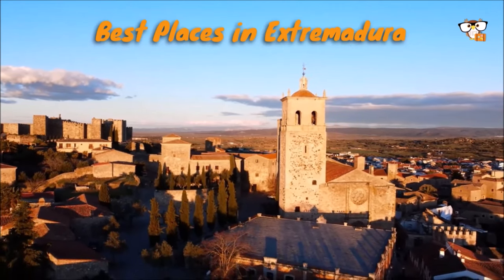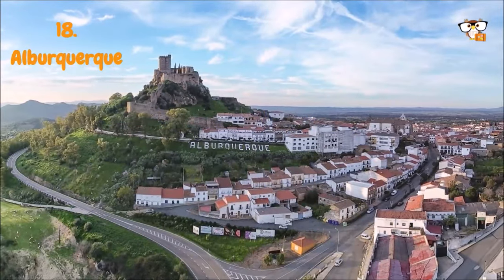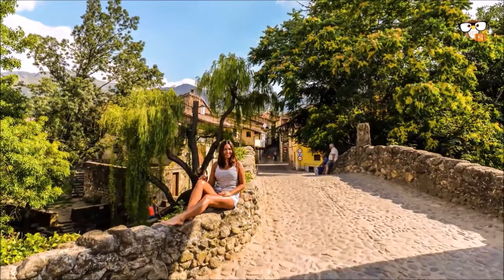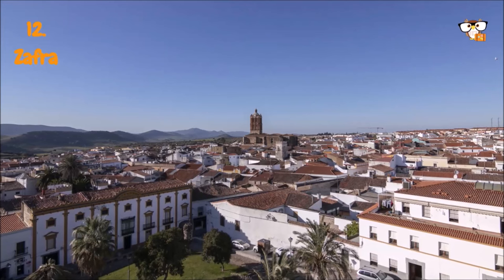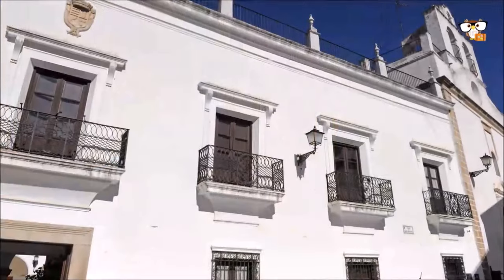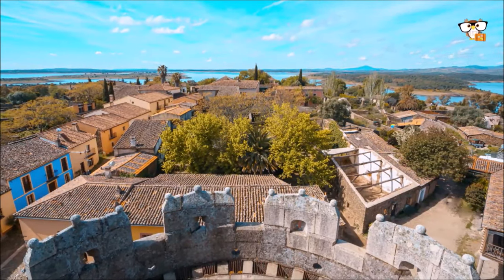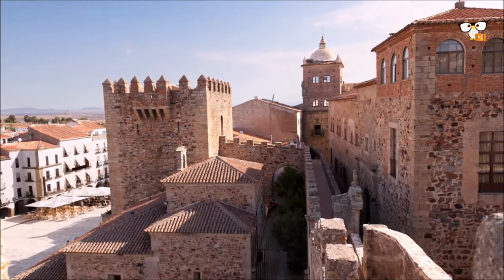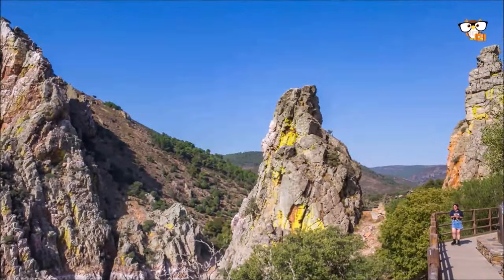Best Places in Extremadura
The west of Spain is one of the lesser-known destinations in central Spain. The region is ideal for individual tours off the beaten track. The hilly landscapes have a very special charm. Pigs, cattle and sheep graze on the green meadows in the shade of oak trees. Vultures circle under the blue sky. Storks build their nests on church towers and electricity pylons along the roads.
Large cities are the exception here, as Extremadura is one of the most sparsely populated regions in Europe. The Roman city of Mérida and the medieval city of Cáceres are interesting city destinations. No less attractive are the picturesque small towns such as Trujillo or Guadalupe, which tell a lot about Spain's history.
In our video about Extremadura you will find the most beautiful destinations for a vacation in western Spain.

Introduction Best Places in Extremadura   0:00
20. Los Barruecos   1:42
19. Coria   4:18
18. Alburquerque   6:13
17. Jerte Valley   7:56
16. Olivenza   9:52
15. Hervas   11:42
14. Garganta de los Infiernos   14:13
13. Medellin   16:03
12. Zafra   18:05
11. Badajoz   20:03
10. Jerez de los Caballeros   22:04
9. Alcantara   24:41
8. Monastery of Yuste   26:39
7. Granadilla   28:18
6. Plasencia   30:13
5. Merida   32:29
4. Cáceres   34:55
3. Trujillo   37:24
2. Guadalupe  39:15
1. Monfragüe National Park   41:02